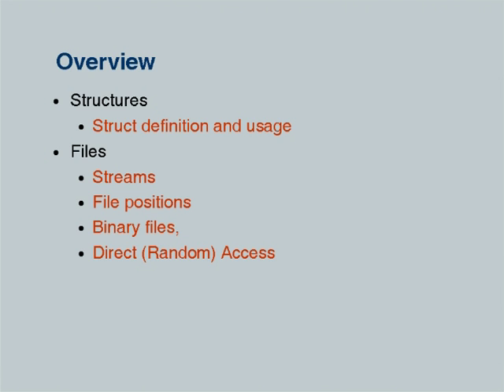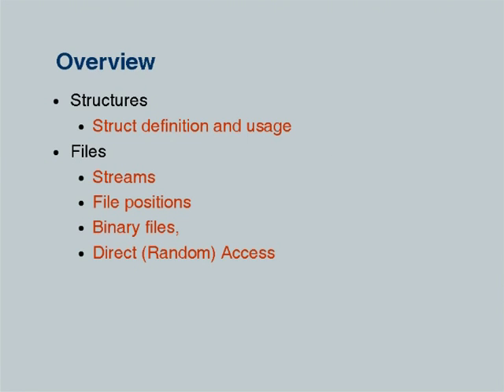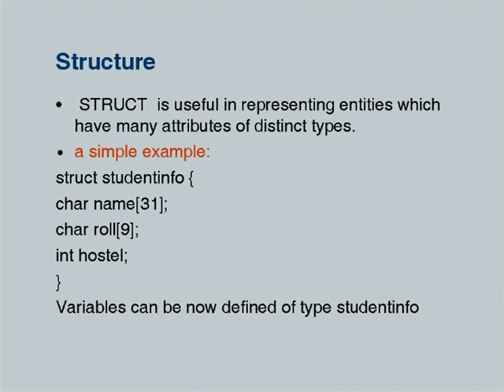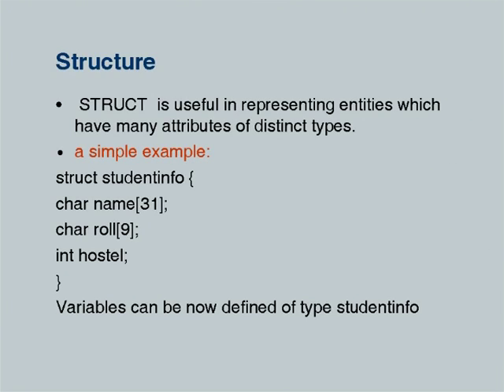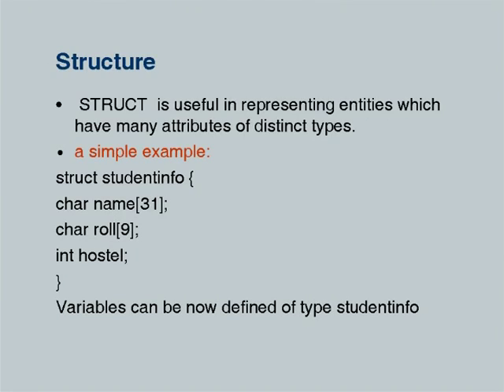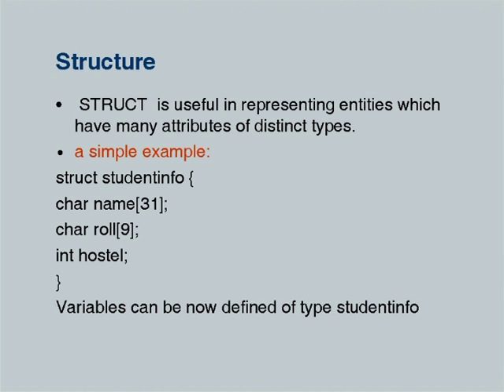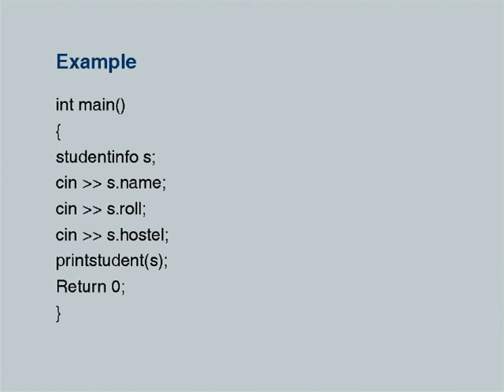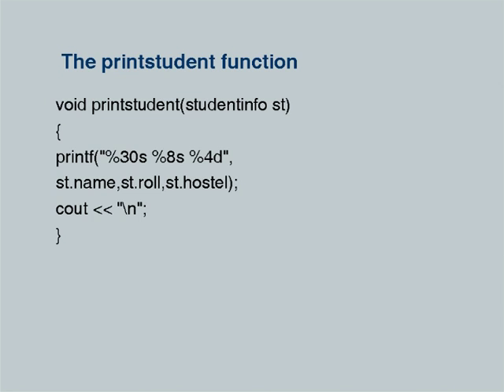CS101 L27 Structures and Files